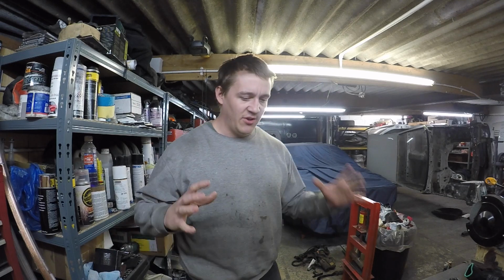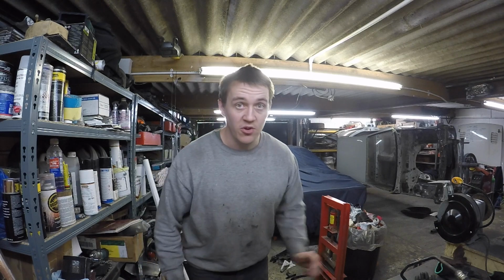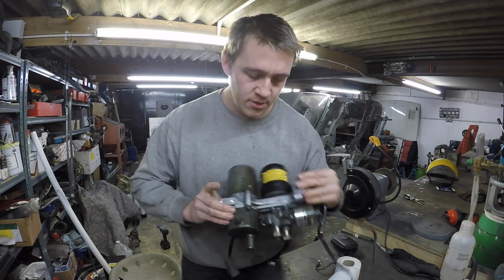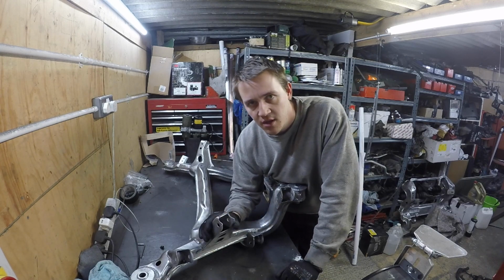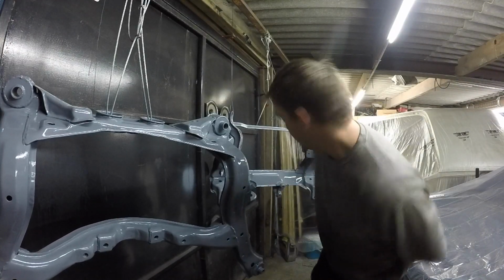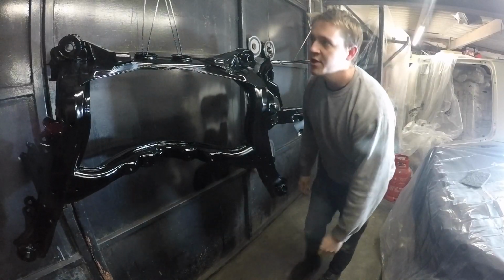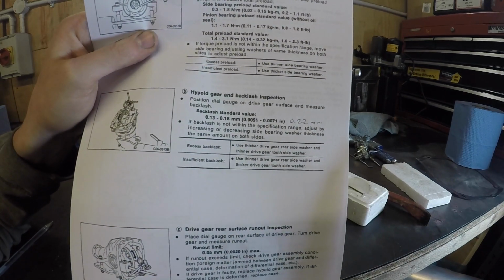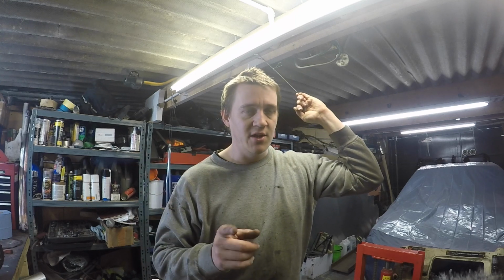Rear end progress! R200 diff measurements and ATTESSA / Subframe paint - R32 Build 18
You can polish a turd but you can cover it in lacquer.

Not sure if the next one will be the pedal box finale or differential stuff. Who knows. What a treat for everyone.